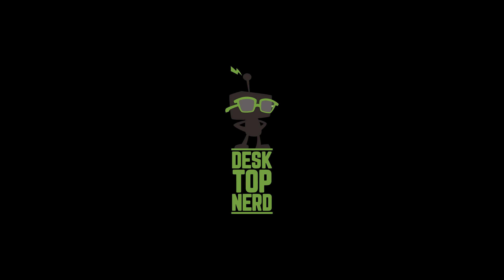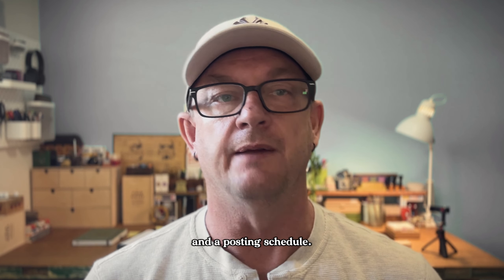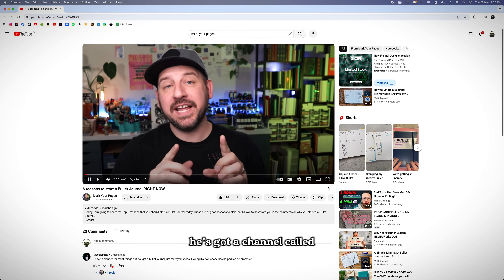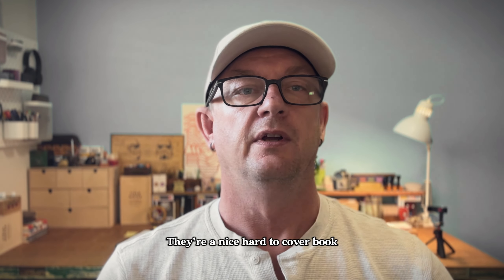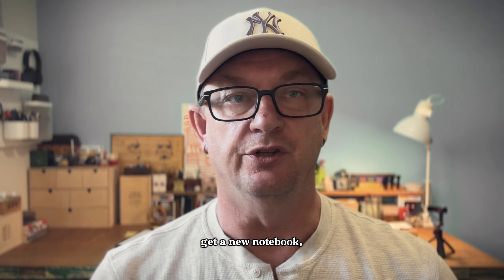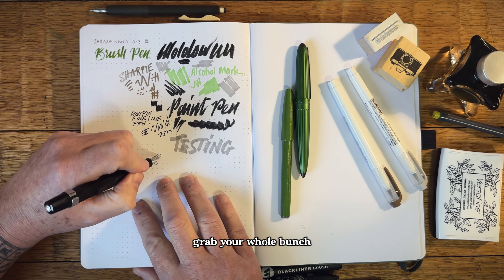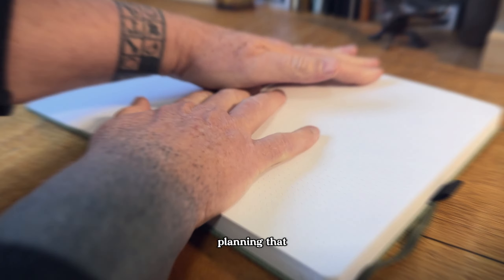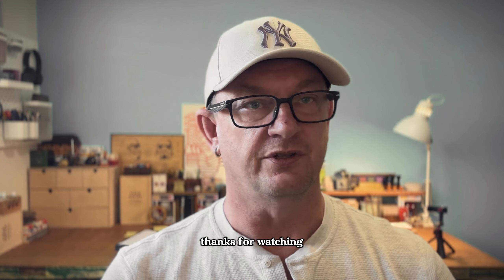FINALLY GETTING ORGANISED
Alright, guys, it's time to get serious about getting organized. I've been scribbling on random notepads and scraps of paper for way too long, so I'm starting a new bullet journal/planner. I'm not exactly sure what it'll turn into yet, but to kick things off, I'm following my buddy @markyour@markyourpages  for tips and inspiration.

I picked up an awesome journal from @ArcherandOlive  – known for their high-quality, no-bleed paper that's perfect for all my pens and markers. No more ghosting through the pages!

In this video, I'll be sharing my needs for this new project, and testing some of my favorite supplies. Join me on this journey as I figure out the best way to stay organized and productive.

Let's make 2024 our most productive year yet! If you have any tips, tricks, or favorite layouts, drop them in the comments below.